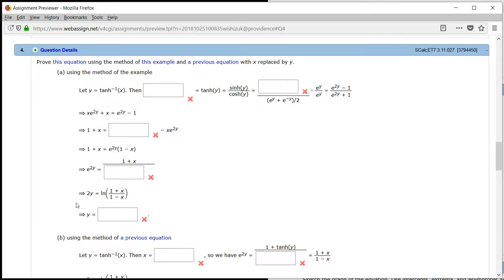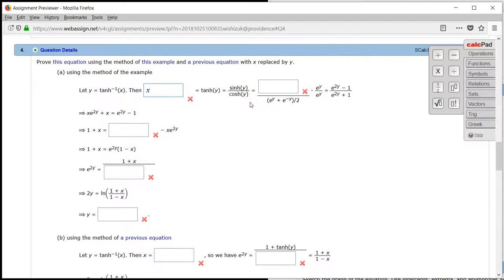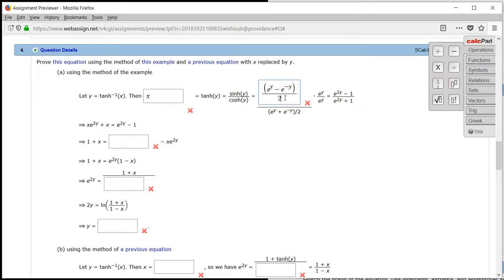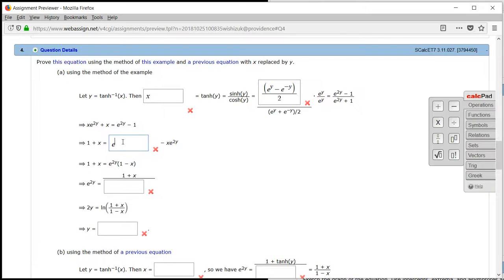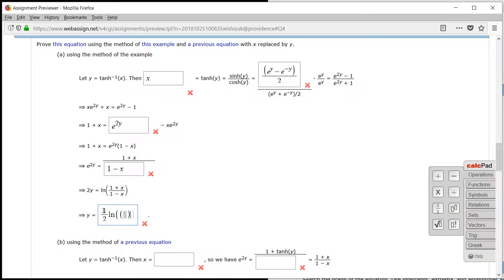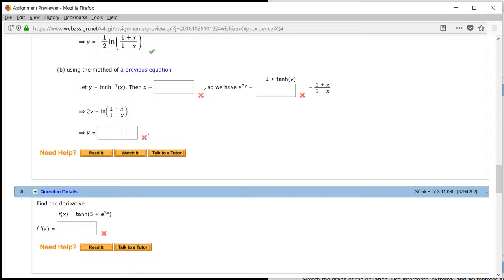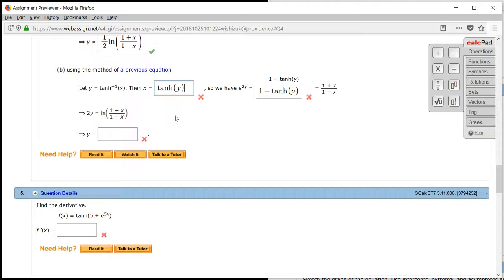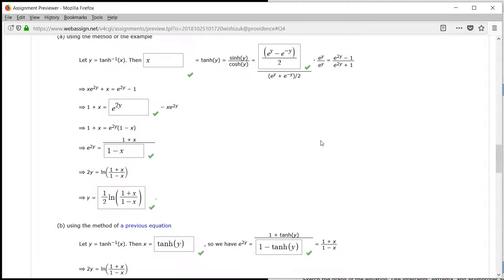MTH 131 H3.11 #4 (Fall 2018)